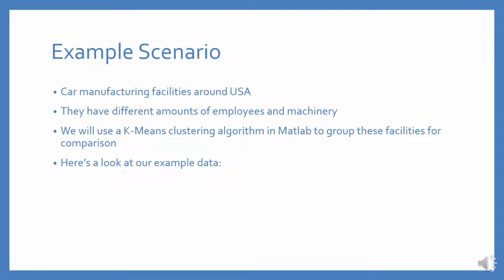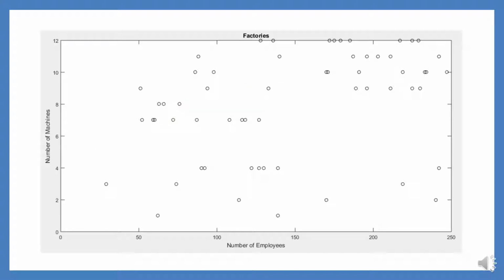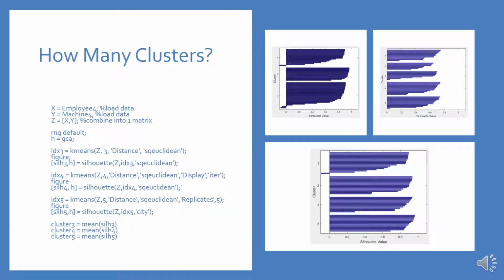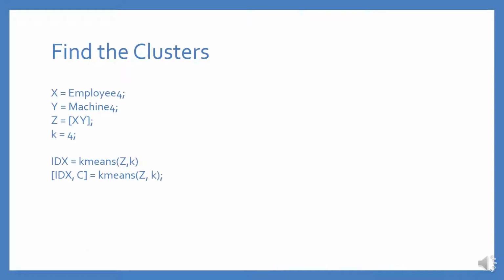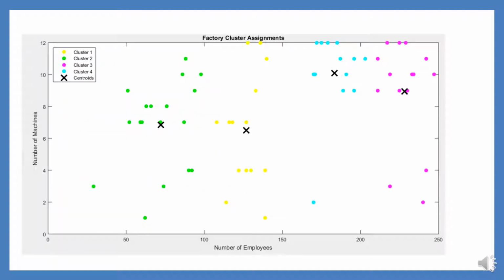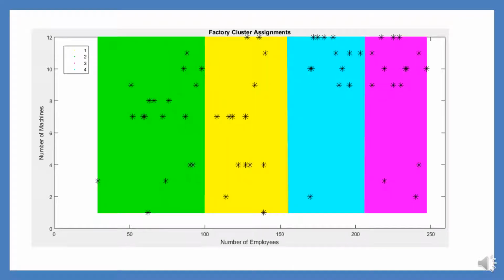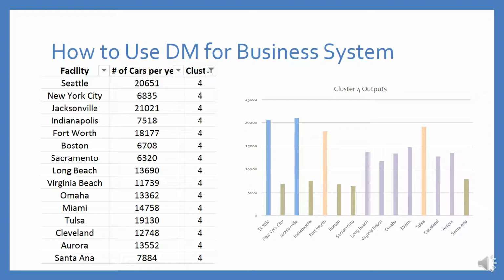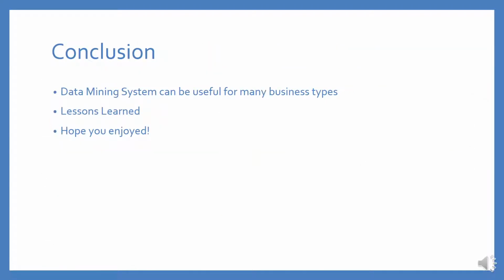ENGI 305 Data Mining Project Part 2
Hey everyone! In this video Danica demonstrates how she used K-means clustering to group theoretical car manufacturing facilities into groups based on similar characteristics. This allows the business to fairly evaluate the performance of each of its locations.